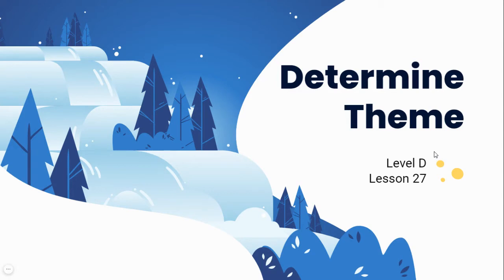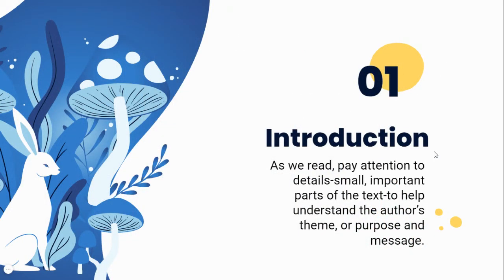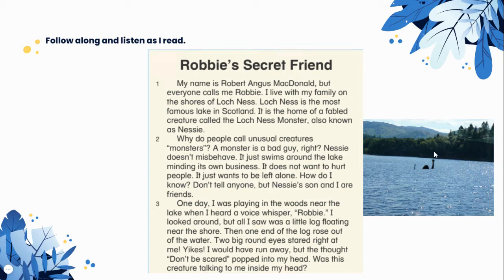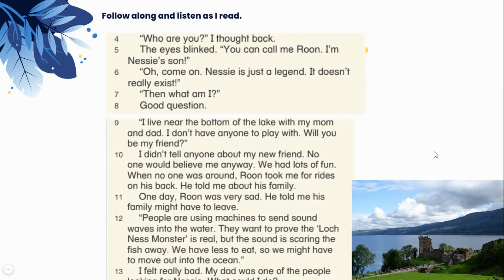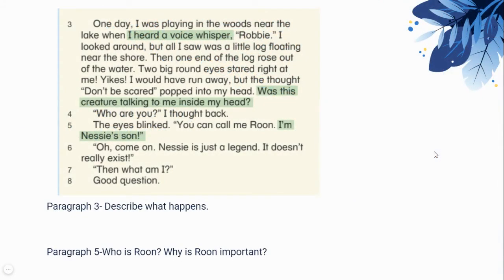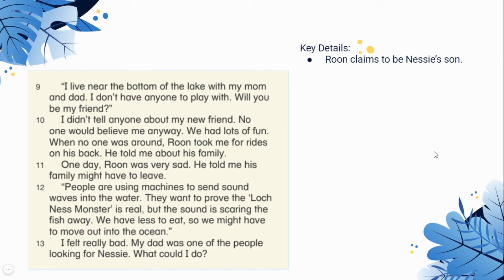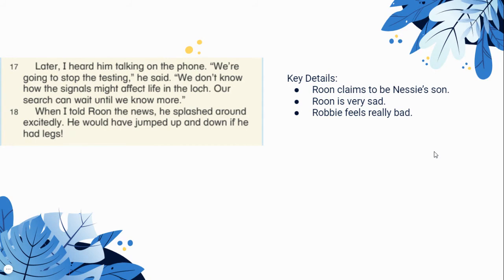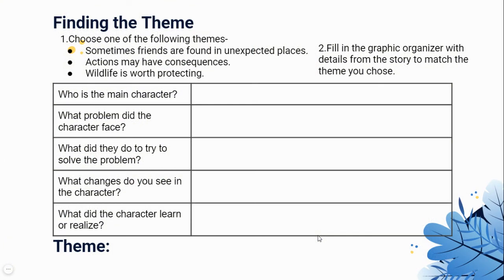3rd grade Determine Theme Level D Lesson 27